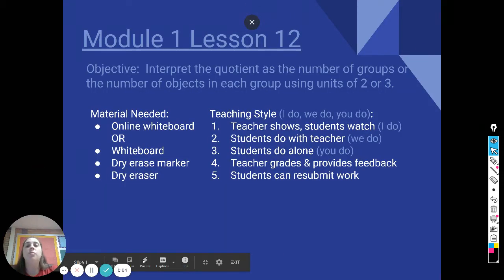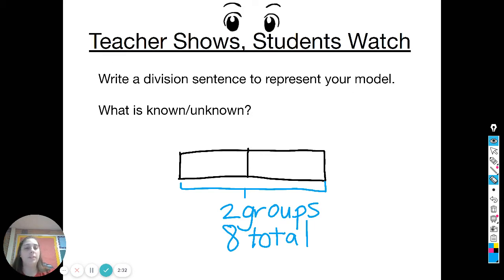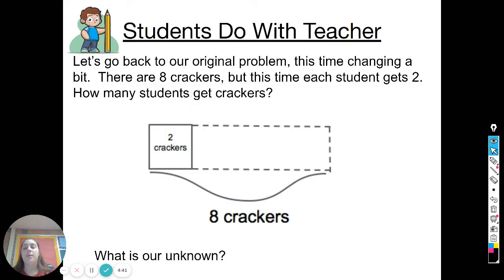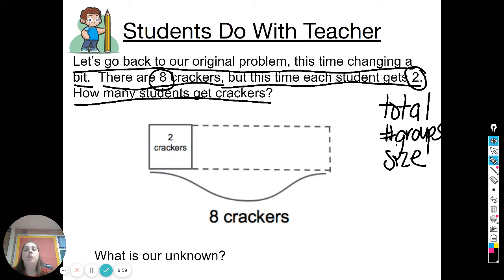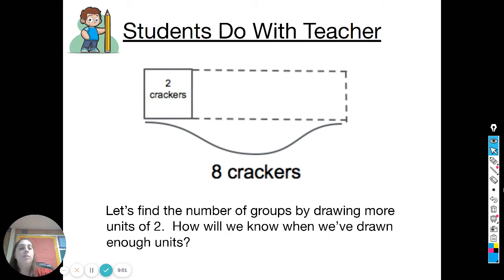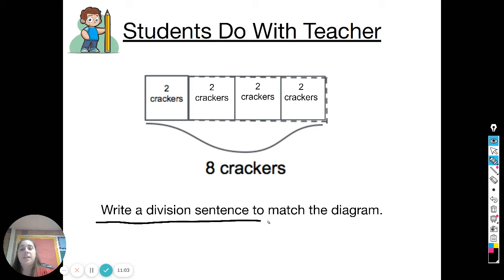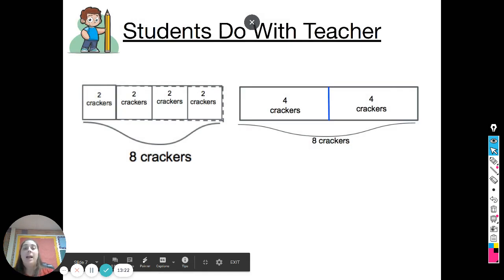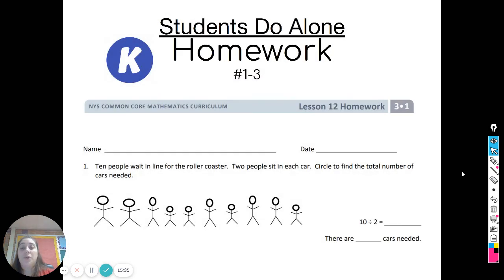Module 1 Lesson 12 Remote